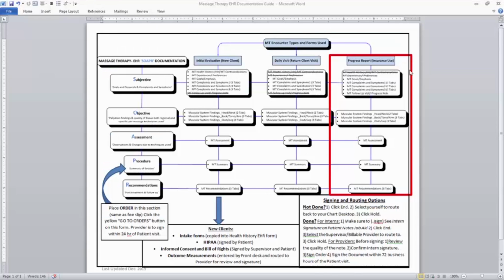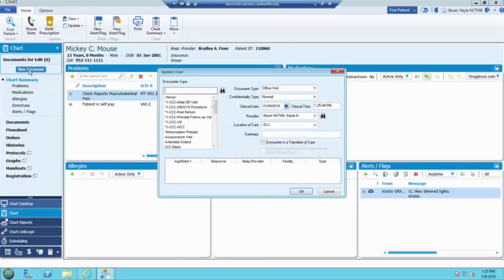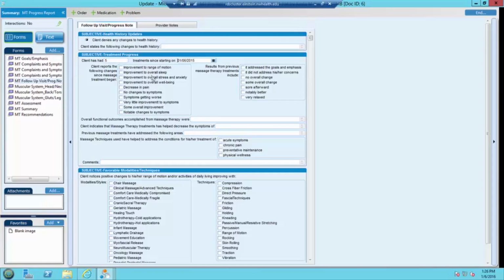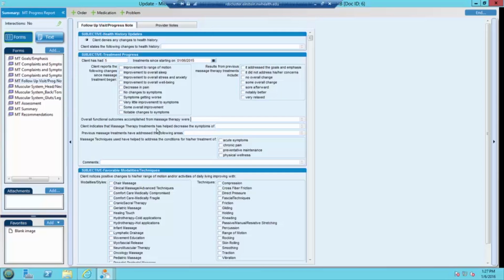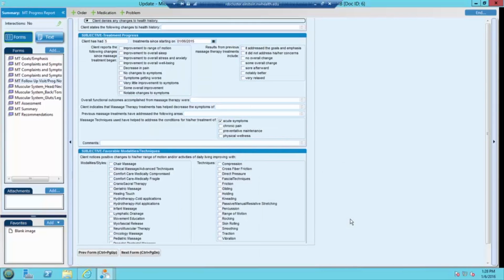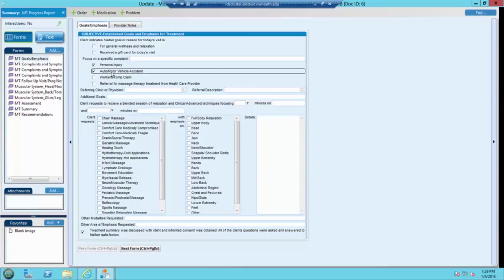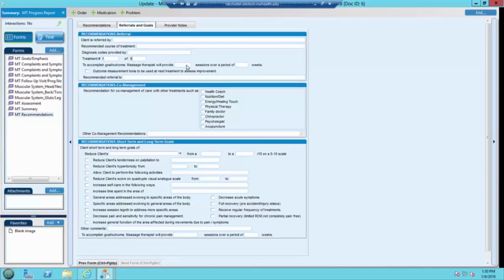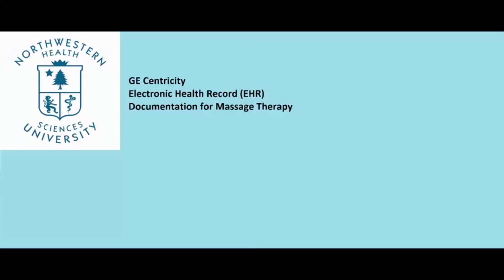Massage Therapy EHR Progress Report